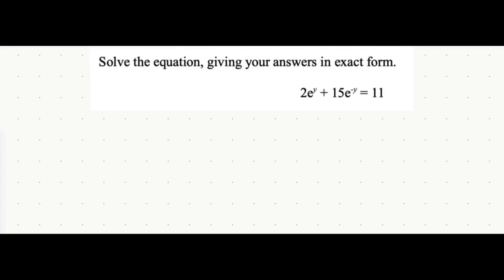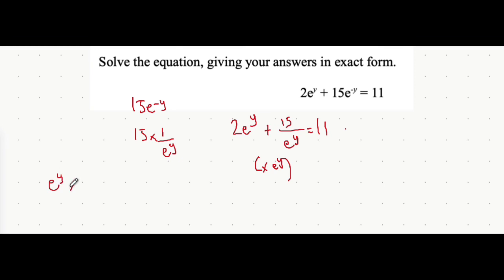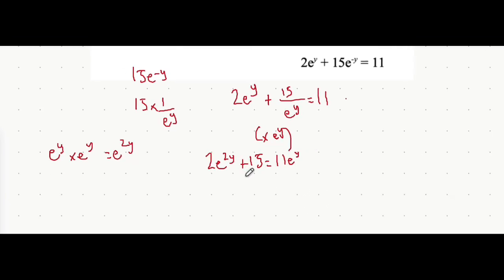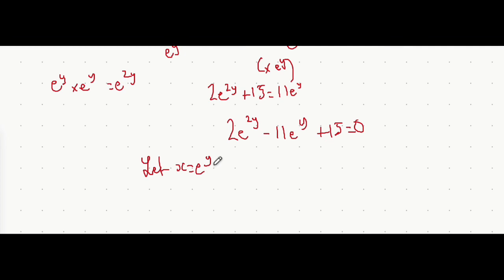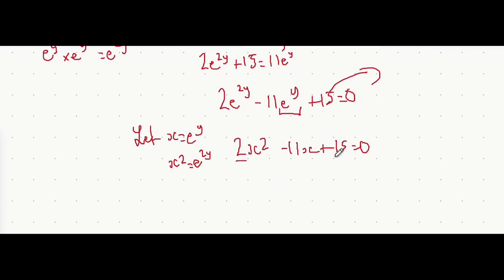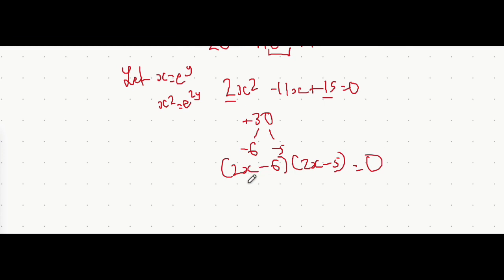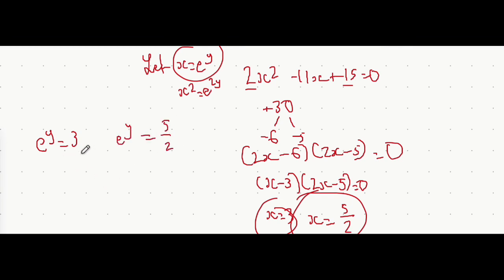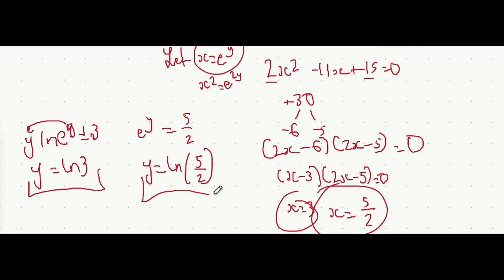Exponential Logarithm Exam Question- A Level Maths